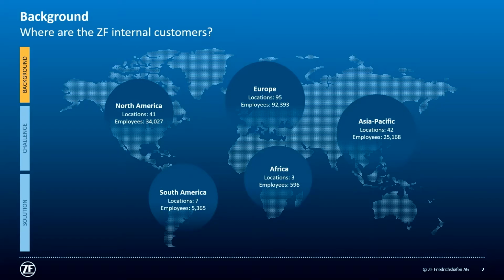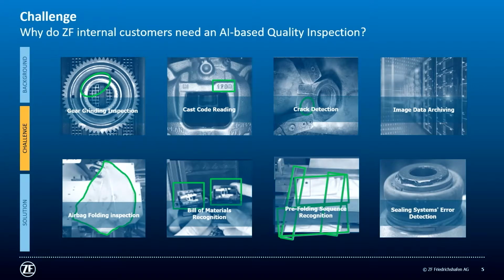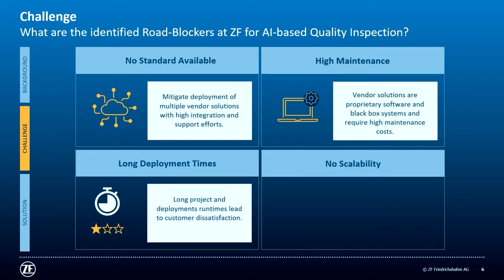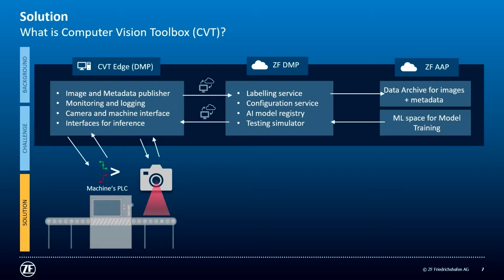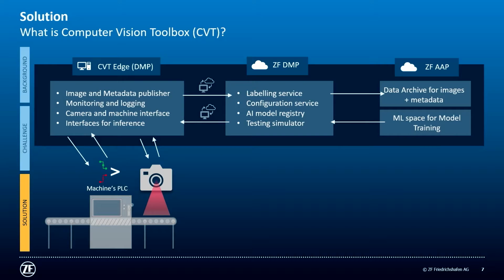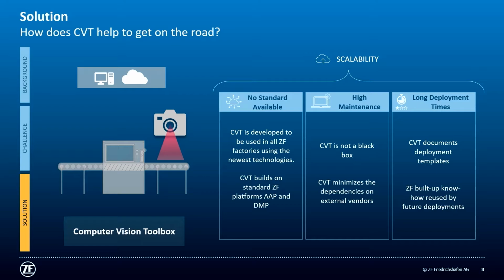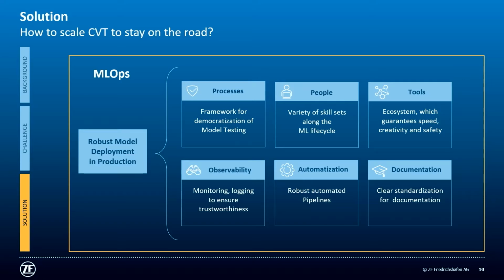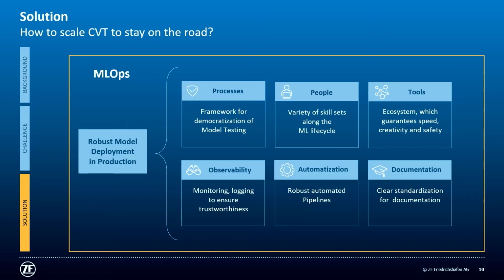Computer Vision Toolbox - Connected Computer Vision & AI Quality Inspection at Scale!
Anja Fessler | AI Product Manager in Corporate IT, ZF Group
Dr Hana Niederbrucker | AI Product Manager in Corporate IT, ZF Group